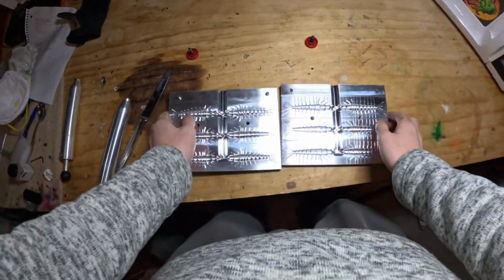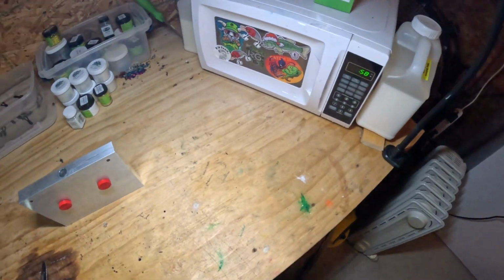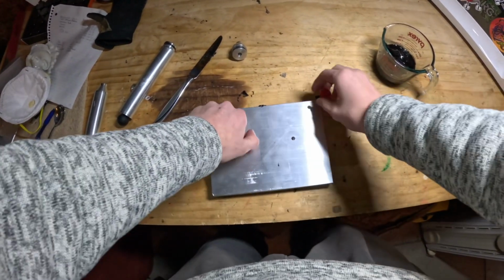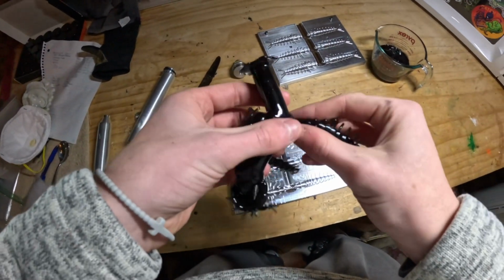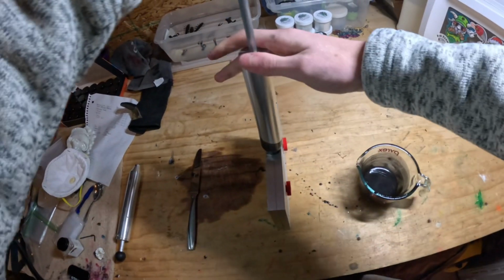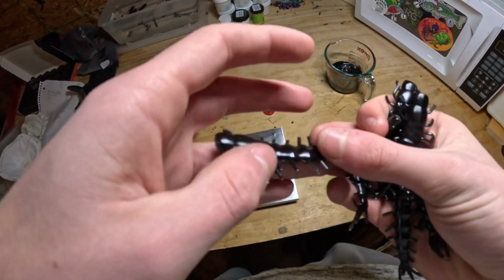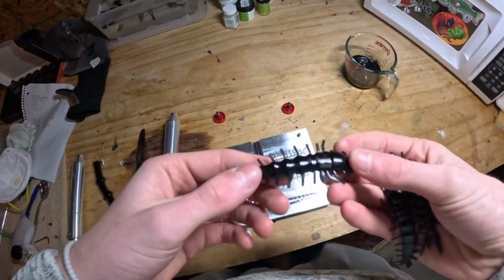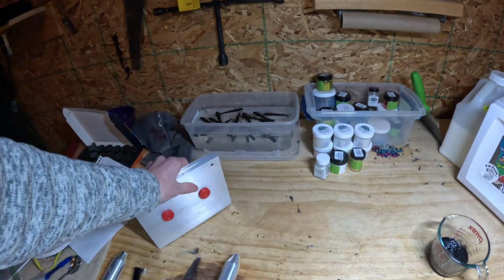FGF 3” Hellgrammite Mold Review!!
Welcome back everyone! In todays video we discussed the Fat Guys Fishing 3” Hellgrammite mold!! If you love fishing and bait making but dont make baits for yourself, head over to Jigitbaits.com on January 31st to pick up yourself your stock up on panfish baits for a great season of 2025 fishing!